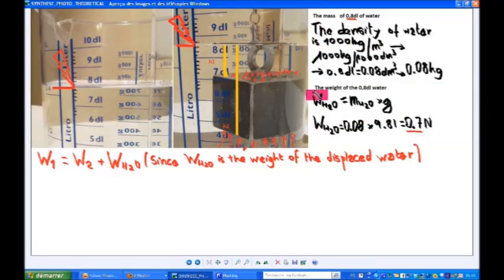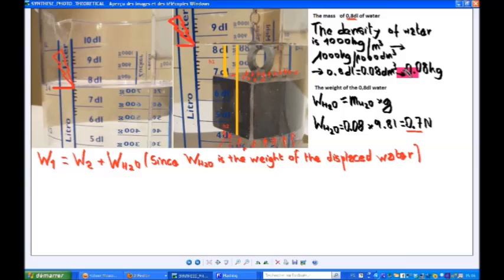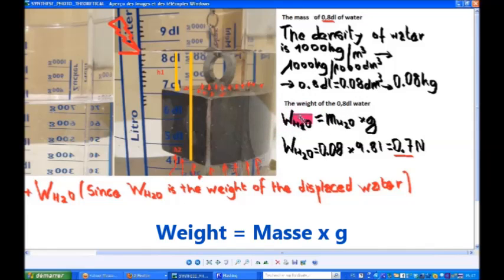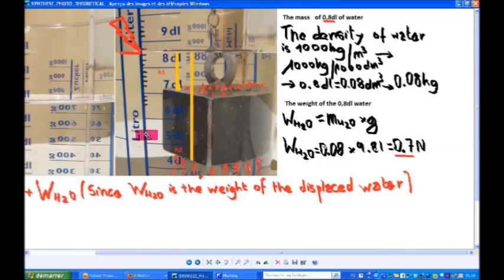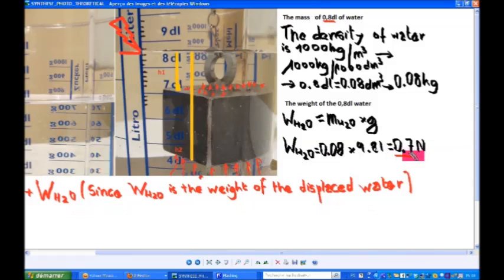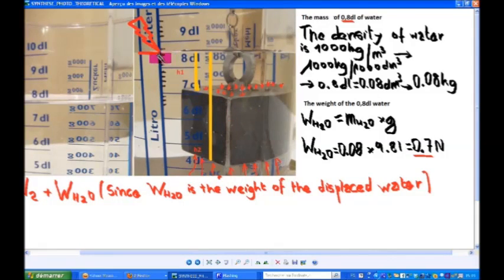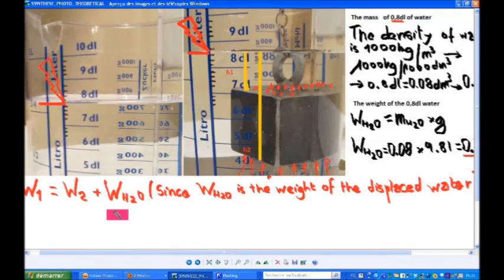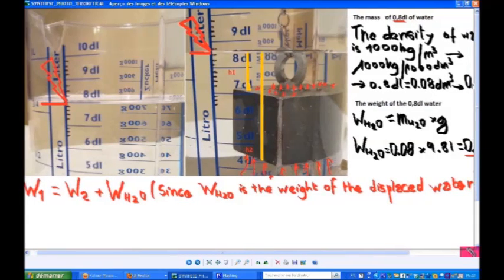VIDEO 4 ARCHIMEDES PRINCIPLE THEORETICAL LESSON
Archimede's principle - theoretical lesson